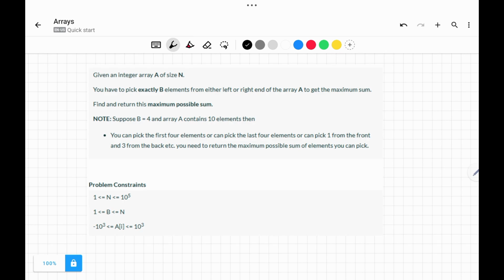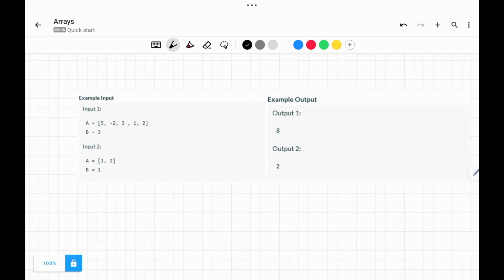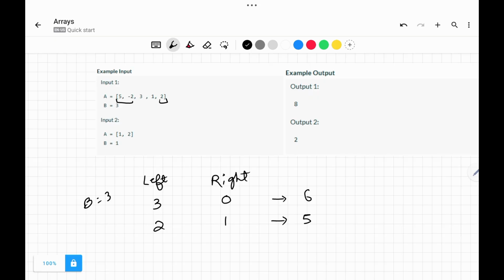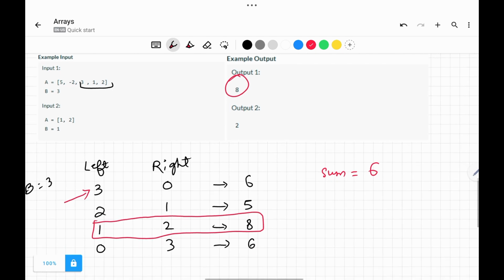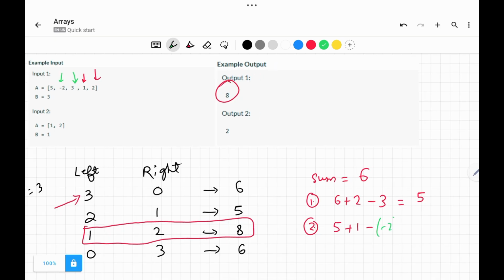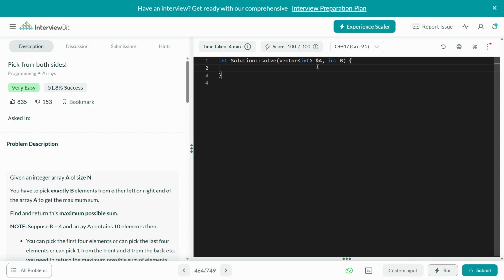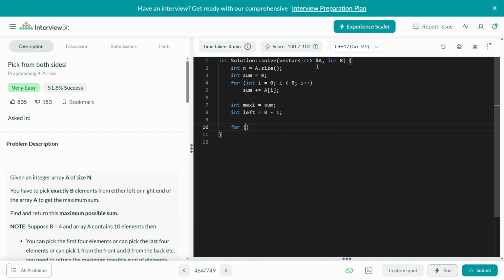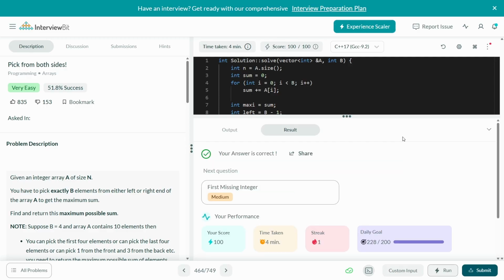Pick from both sides | Arrays | InterviewBit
In this video, we solve the Pick from Both Sides problem from InterviewBit.

📂 Topic: Arrays
🎯 Difficulty: Easy

👉 What you'll learn:
- How to maximize array sum when elements can be picked from both ends
- Step-by-step reasoning for the problem
- Writing clean, efficient code for coding interviews

⏱️ Timestamps:
00:00 - Problem Description
01:40 - Explanation & Approach
06:00 - Coding Solution